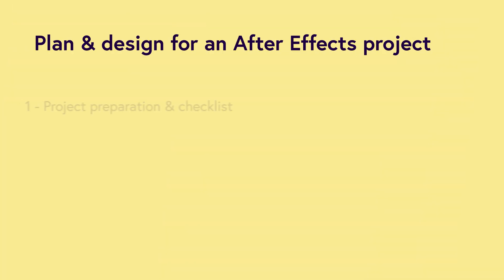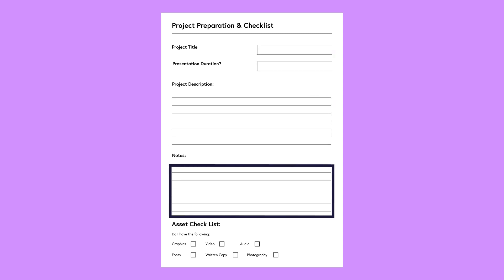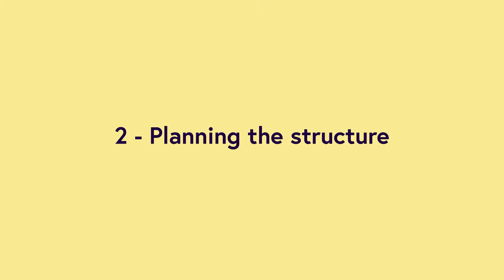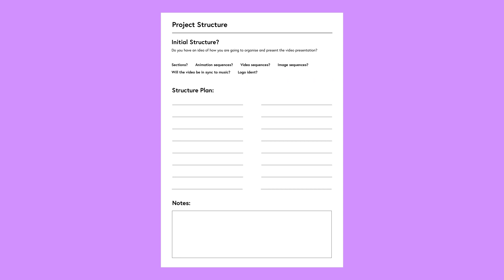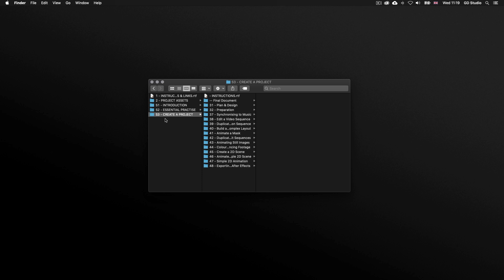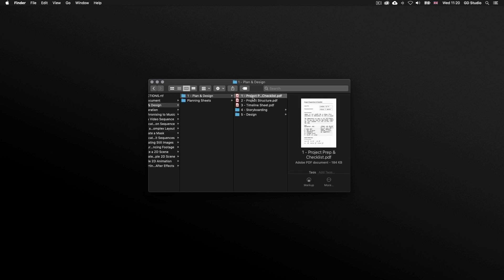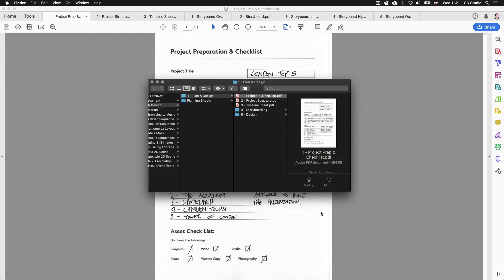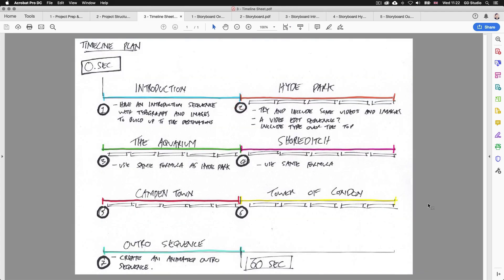Plan & Design for an After Effects Video Presentation Ep31/48 [Adobe After Effects for Beginners]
In this video I will be discussing the step I take to plan and design a video presentation and offer some tips which I hope will help you.

This video is part of a 48 part course:

COURSE OVERVIEW

TOPICS COVERED

00:00:00 Start
00:01:10 1 - Project preparation & checklist
00:02:14 2 - Planning the structure
00:03:01 3 - Planning my timeline
00:03:29 4 - Storyboarding
00:04:02 5 - Designing artwork in Photoshop

GD Studio